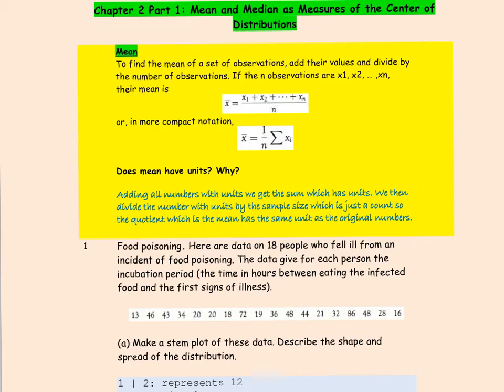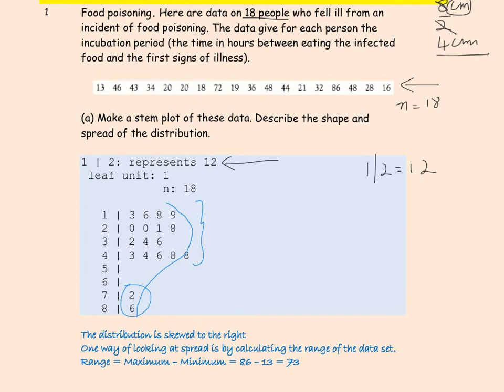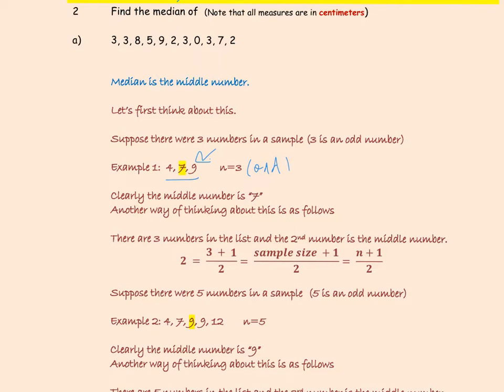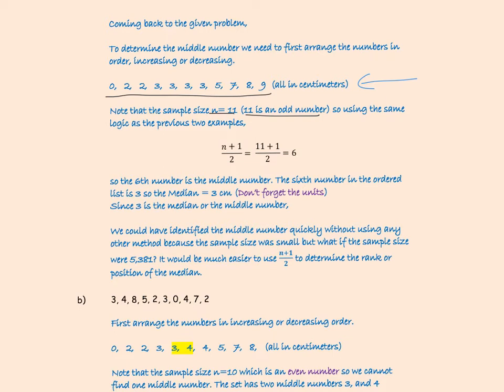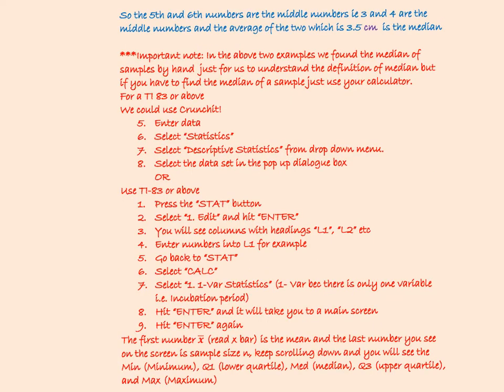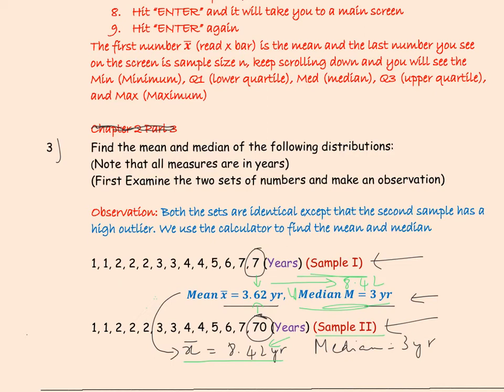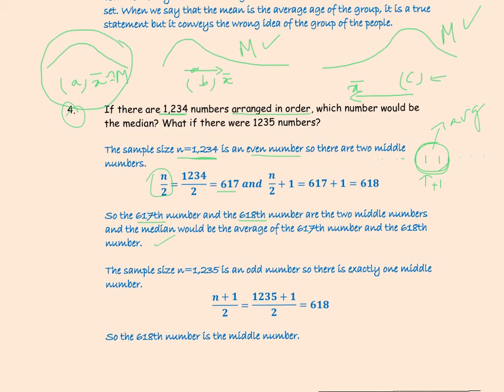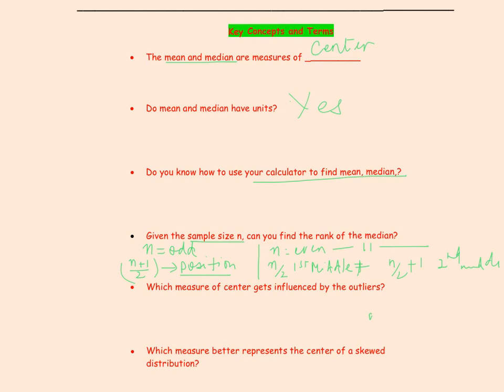Chapter 2 Part 1 Practice of Statistics in the Life Sciences